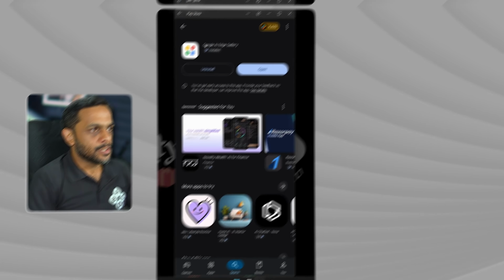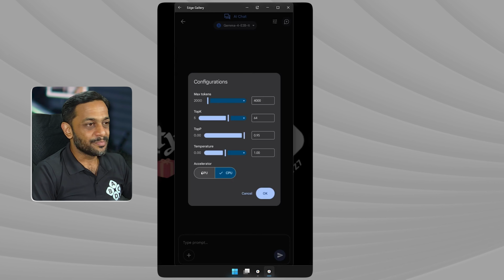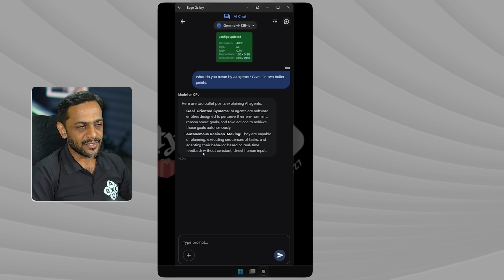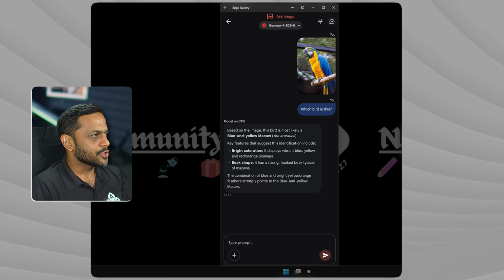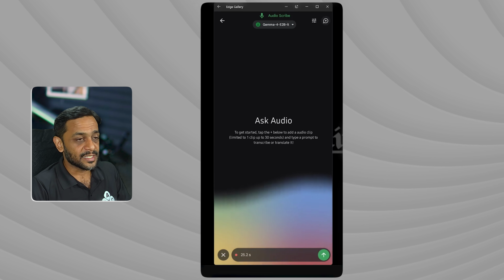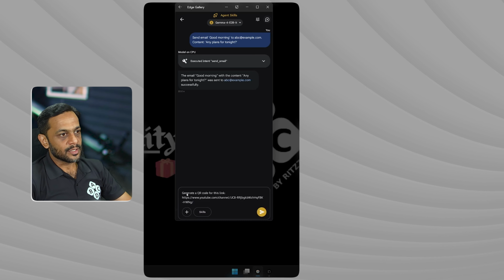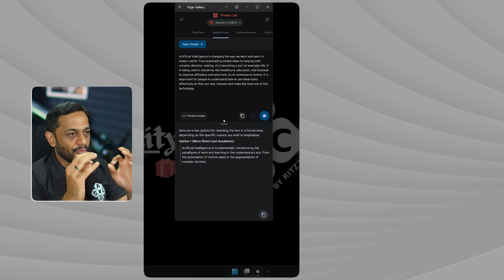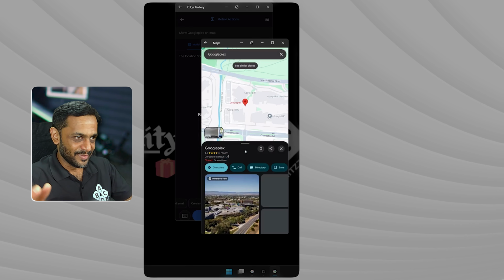How to Use Gemma 4 on Your Phone | Run AI Without Internet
Google AI Edge Gallery lets you run AI models directly on your phone, even without internet.
In this video, we explore Gemma 4 using Google AI Edge Gallery and test how on-device AI works on mobile. Instead of depending only on cloud AI tools, this app allows you to download AI models and use them locally on your device.

In this video:
✔ What Google AI Edge Gallery is
✔ How to download and run Gemma models on your phone
✔ How to use AI chat locally without internet
✔ How to ask questions and generate responses on-device
✔ How image understanding works using Ask Image
✔ How to identify objects and birds from images
✔ How Prompt Lab works for summarizing and rewriting text
✔ How Agent Skills can perform actions like QR code generation
✔ How mobile actions can open settings, maps, and other phone features
✔ Why on-device AI can be important for privacy and offline use

This is a big shift in AI because models are slowly moving from cloud-only tools to local AI systems that can run directly on your phone.

With on-device AI, your phone can process prompts, analyze images, generate text, and perform actions without always depending on the internet.

If you are searching for:
Google AI Edge Gallery tutorial
Gemma 4 tutorial
How to run AI on phone
How to use AI without internet
Offline AI tools
On-device AI explained
Run AI locally on Android
Google Gemma AI model
Mobile AI assistant
AI Edge Gallery app

Then this video will give you a practical walkthrough.